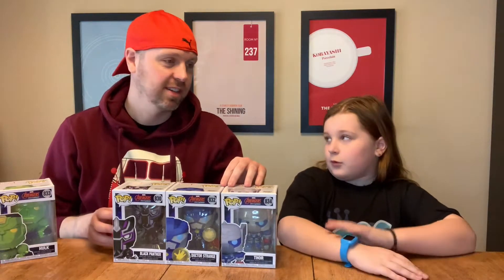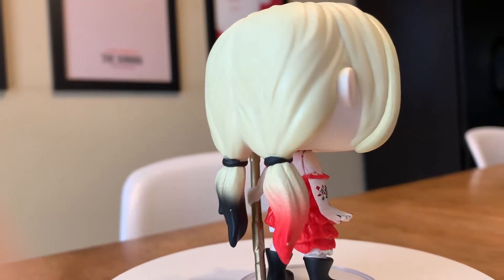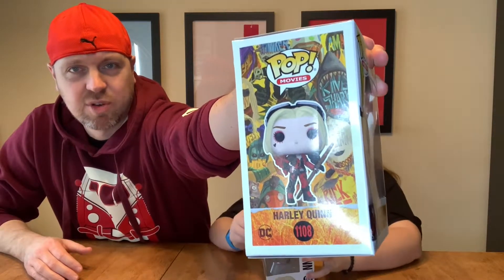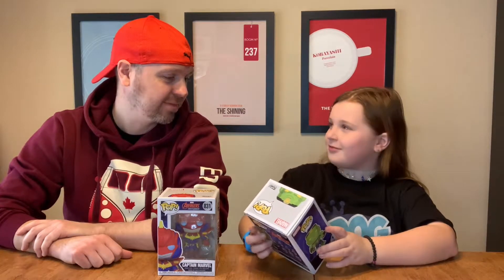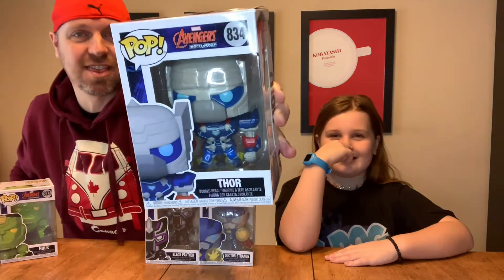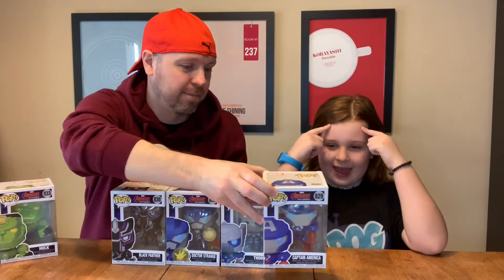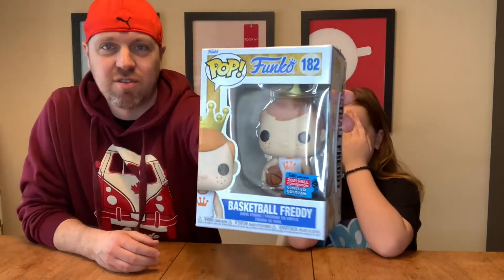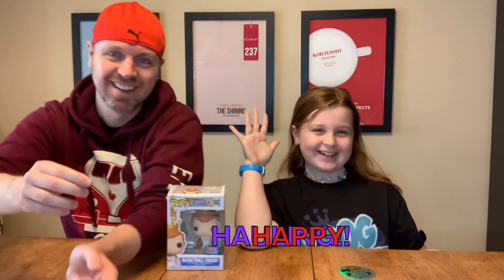We FINALLY Got Our First Freddy Funko!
In a recent haul from K-Dog & Fish, we completed our Marvel MechStrike set and added our very first Freddy Funko to our collection!

Show K-Dog & Fish some love...